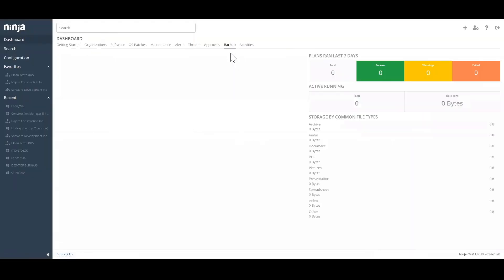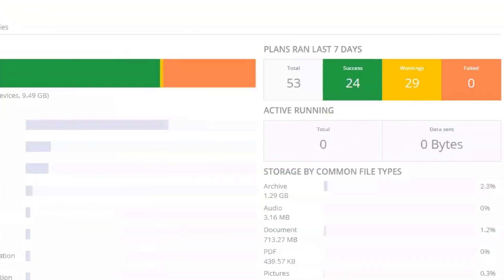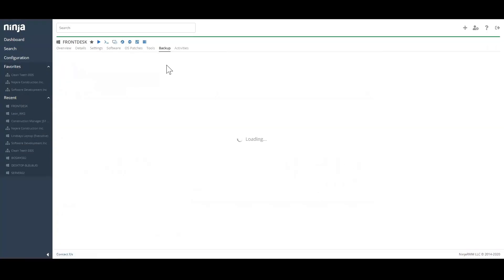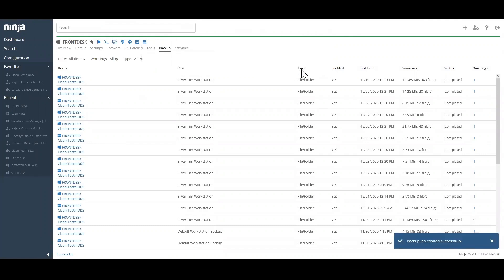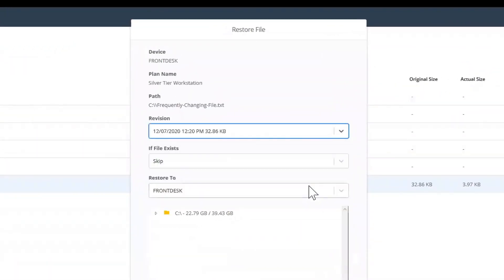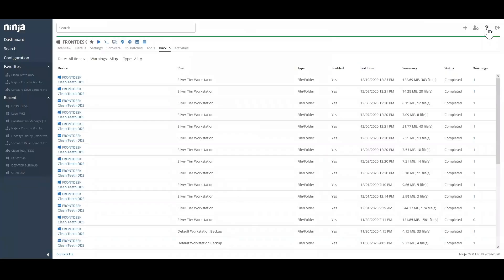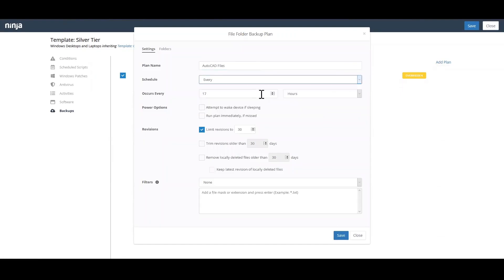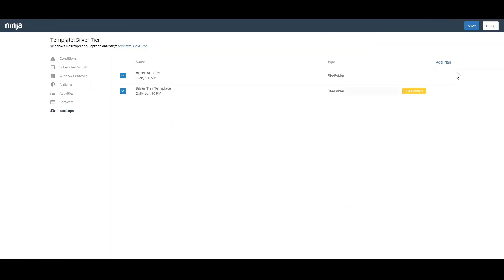Ninja Data Protection Demo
Overview of NinjaRMM's cloud-based file and folder backup product, Ninja Data Protection.